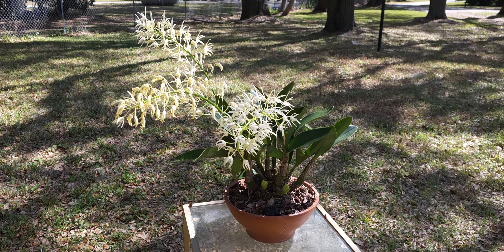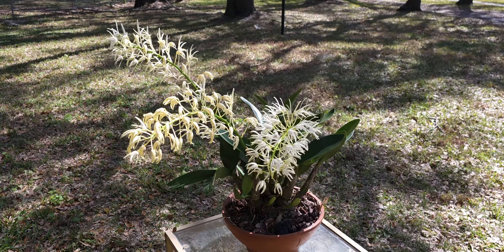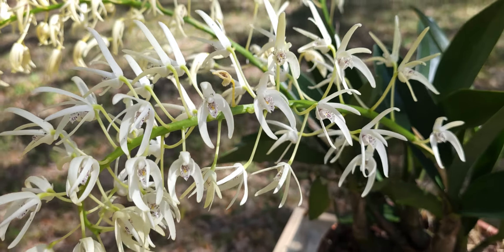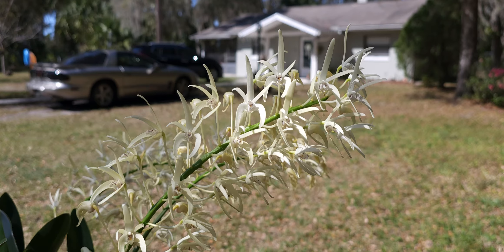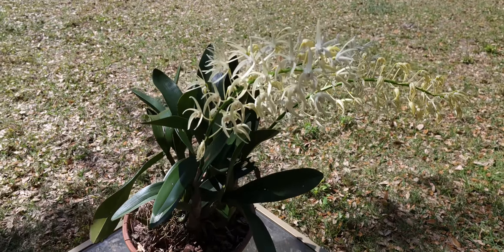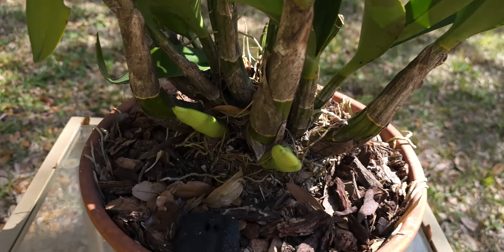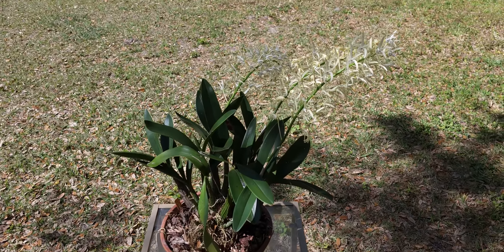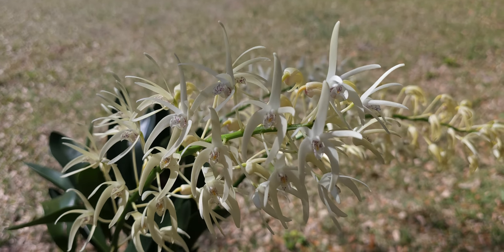Australian Rock Lily AKA King Orchid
this is dendrobium speciosum variety speciosum (one of about 9 naturally occurring varieties found along the east coast of Australia)
wonderfully fragrant too!